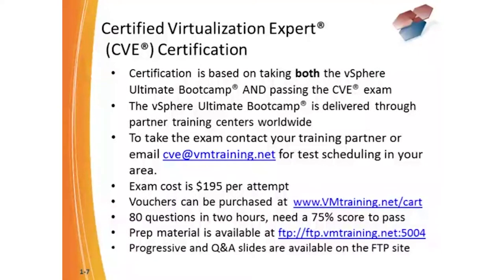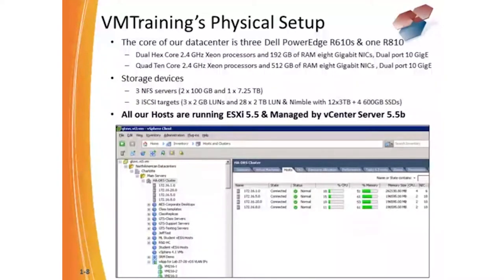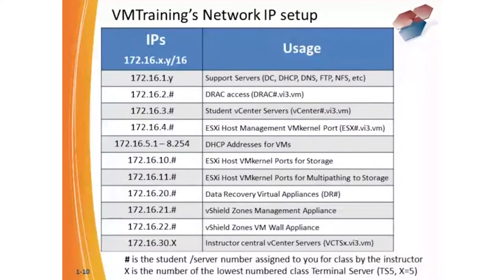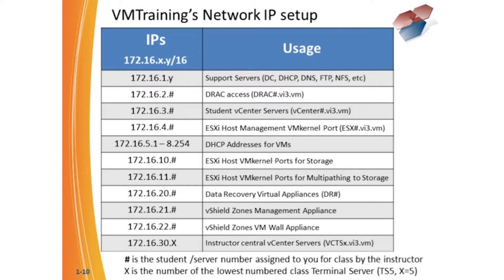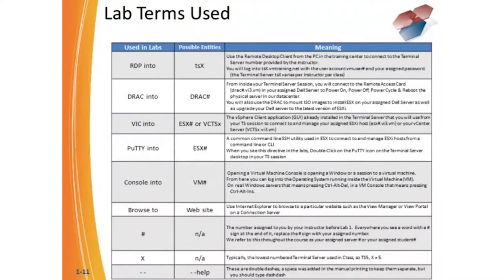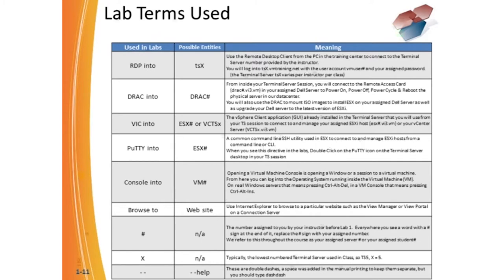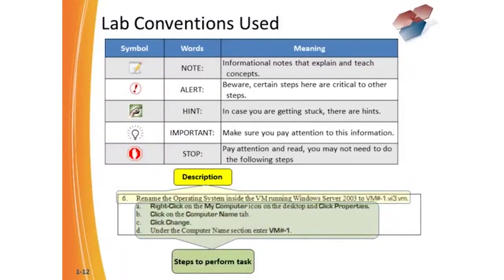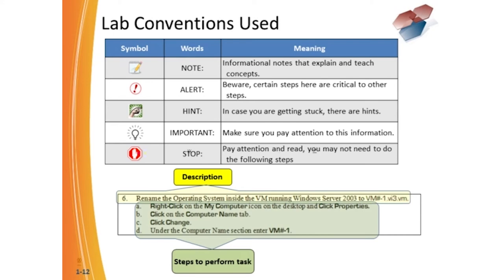VMware vSphere 4.x/5.x to 5.5 Upgrade & New Tech Accredited Training | Adams Academy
Google Search Text:
vmware training institute, vmware online training canada, monitoring and troubleshooting storage, vmware horizon view administrator, vmware operating system not found 100%fix, vmware workstation - operating system not found, vmware - operating system not found 100% fix, fix operating system not found in vmware, vmware online training newyork, vmware online training usa, deploy vitual machine from template, upgrade & new technology, vmware online training uk, vmware administrator interview,

✔  Address: Beaufort House, 15 St Botolph Street, London EC3A 7BB